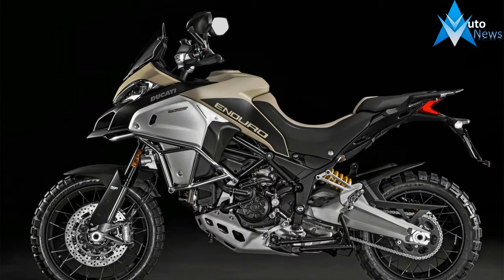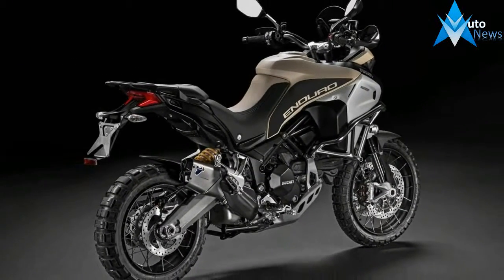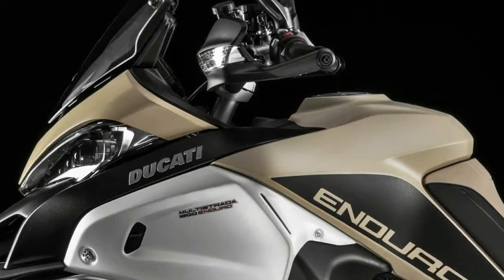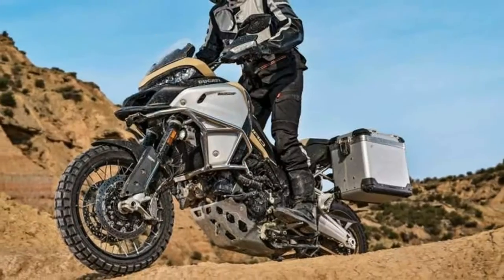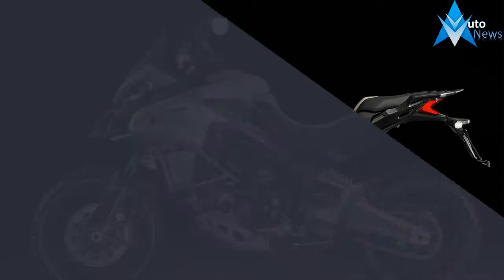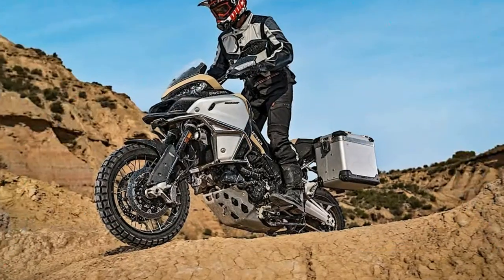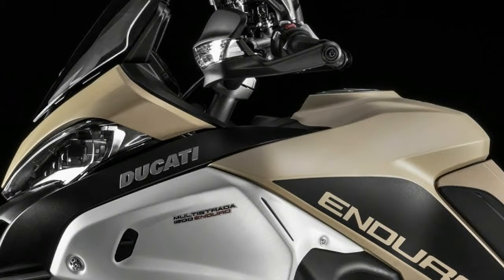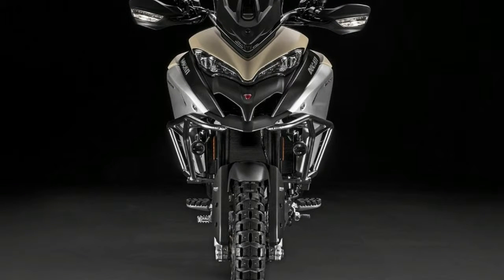WOW AMAZING !!! 2018 Ducati Multistrada 1200 Enduro Pro Price & Spec